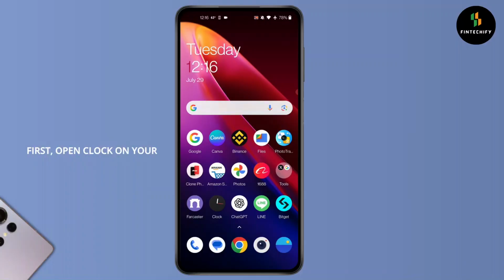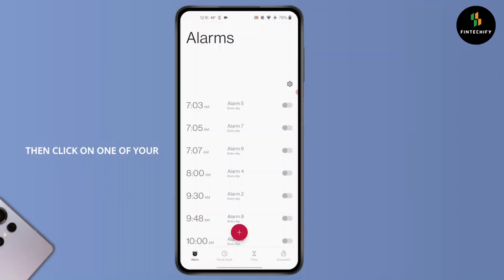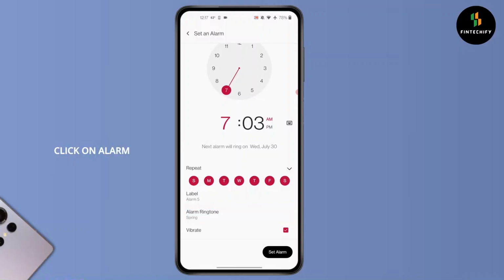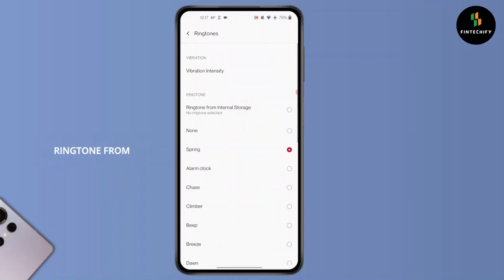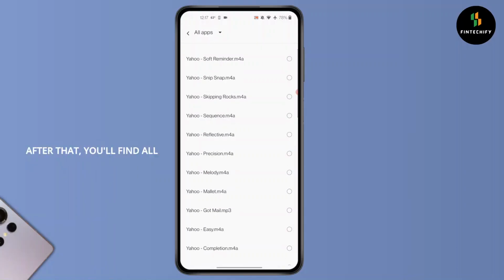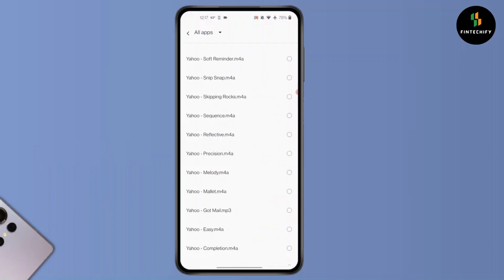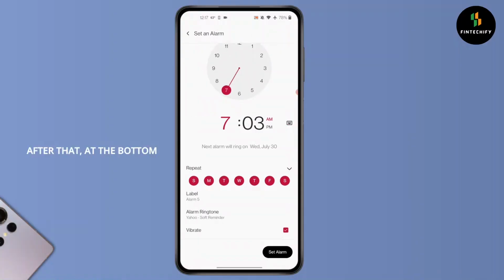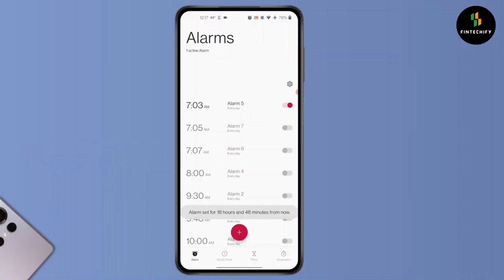How to Add Custom Song to Alarm on Android (tutorial)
Struggling to wake up to the same boring alarm sound? Finally, learn how to add a custom song to your alarm on Android with this easy step-by-step tutorial. Discover how to personalize your alarm tone by selecting any song from your music library or downloaded files. This guide covers adding custom alarm sounds on popular Android brands like Samsung, Google Pixel, OnePlus, and more. Avoid common issues like unsupported file formats, missing permissions, or alarm sound resets after reboot. By following these steps, you’ll wake up motivated with your favorite music every day!

What You’ll Master:

How to add a custom song to your Android alarm using the built-in Clock app

How to browse and select songs from your music library or file manager

How to troubleshoot common issues like unsupported audio formats or silent alarms

Hidden trick: Use third-party music apps to set alarm sounds for more flexibility

Hidden hack: Save your custom alarm tones for quick access and reuse

FAQ: Why doesn’t my custom alarm song play on repeat?

FAQ: How to set different alarm sounds for multiple alarms?

Pro Tip: Make sure your custom alarm song is stored locally on your device, as streaming services like Spotify may not work with default alarm apps.